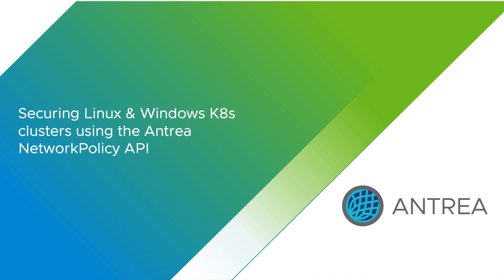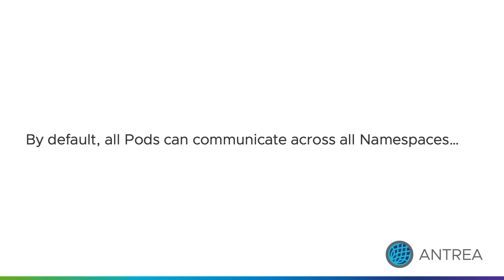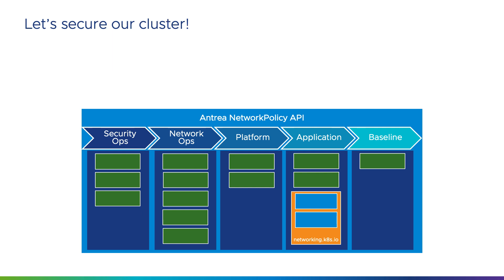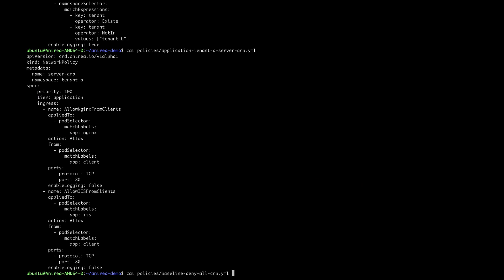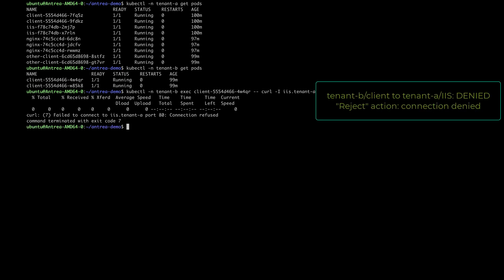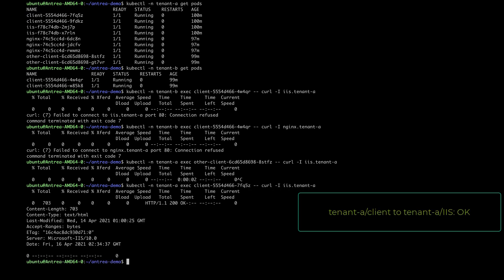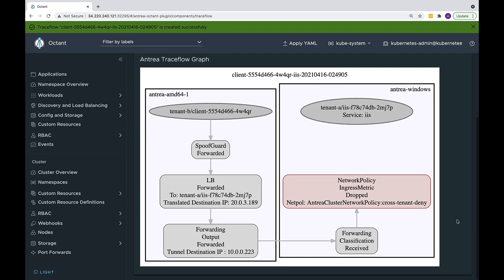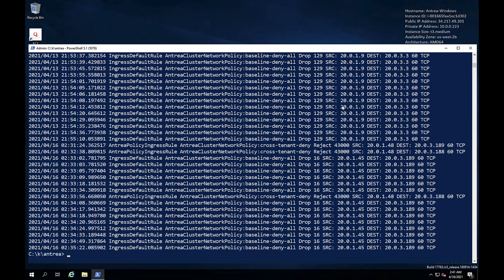Securing K8s clusters using Antrea NetworkPolicies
Project Antrea is an open-source Kubernetes network plugin (CNI) that uses the same data plane technology across both Linux and Windows Nodes. Antrea’s comprehensive and customizable network policy model can support multiple personas and policy management systems and will let you secure Pod communications using namespaced and cluster-scoped policy NetworkPolicy APIs. This video shows how to use Antrea NetworkPolicies to secure a hybrid cluster made of Linux and Windows Nodes, as well as some of the tools (Traceflow, NetworkPolicy logging) provided by Antrea to validate and troubleshoot network policy enforcement.